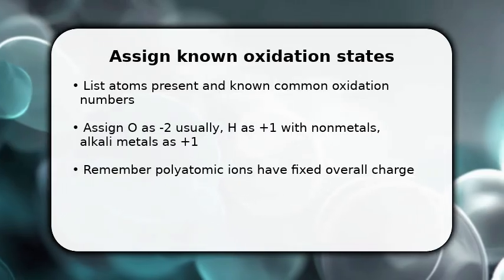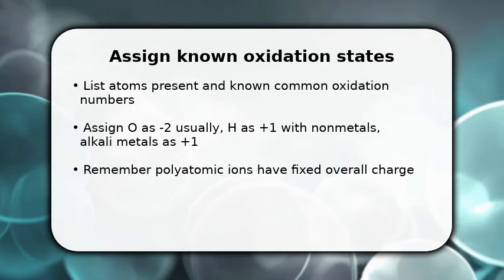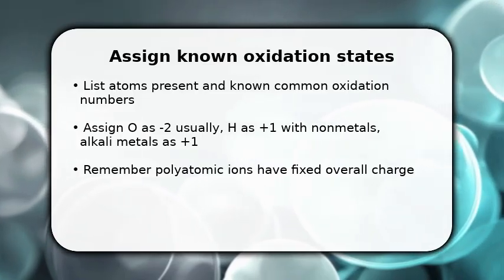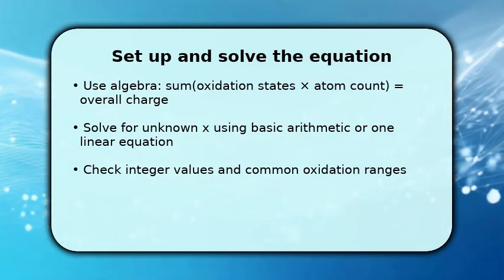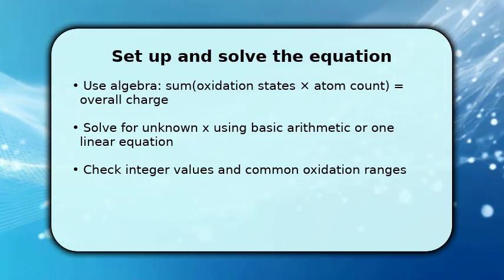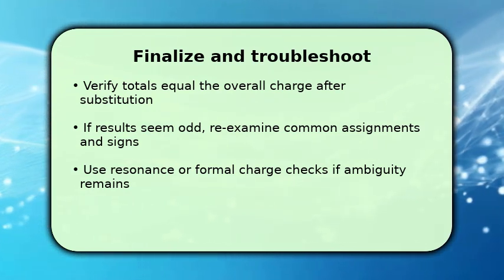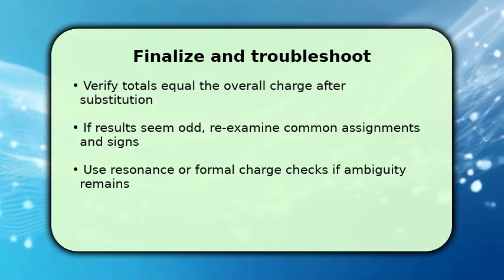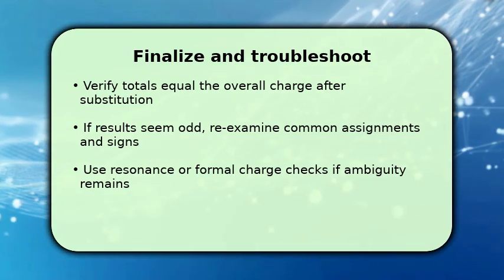How to Find Oxidation State (easy Method)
How to Find Oxidation State (easy Method) | 🔒 Surfshark VPN Deal — Stay private and secure. $1.99/mo + 3 Months Free ▸

Dive into the world of chemistry as we simplify finding oxidation states with our easy method tutorial. Perfect for students and enthusiasts alike, this video will guide you through understanding electron transfer during chemical reactions.

oxidation state, electron configuration, redox reaction, chemical equations, transition metals oxidation states,